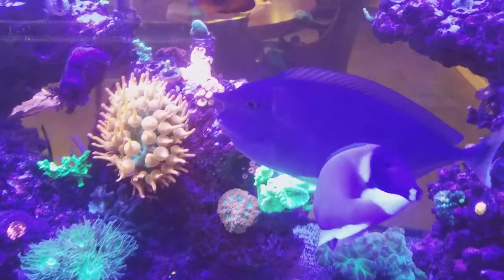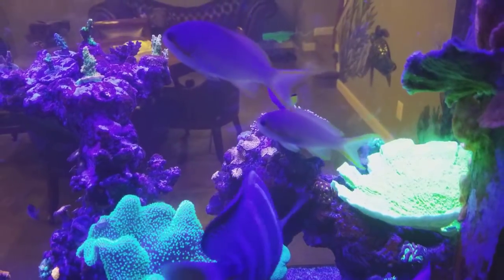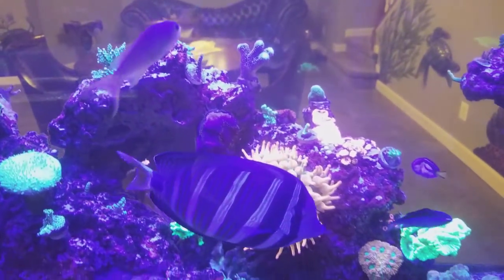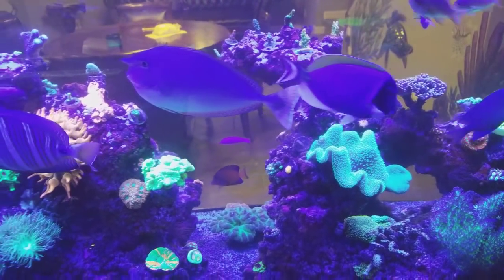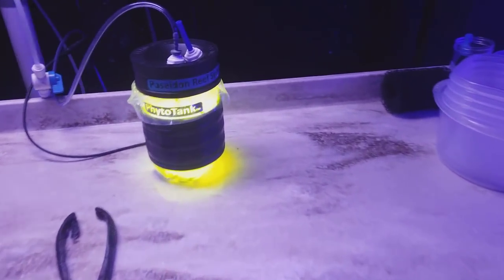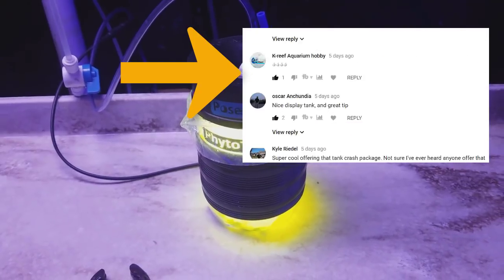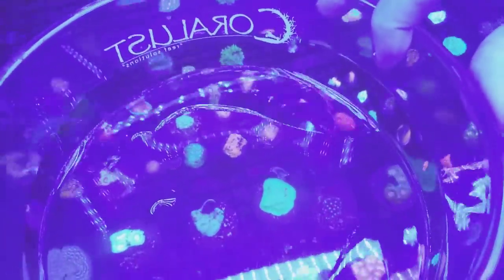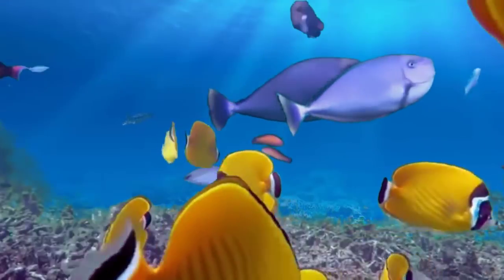Can you have to many tangs in one tank and phyto tank winner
Can you have to many tangs in one tank and phyto tank winner.  I'm sure you have heard this a lot and those of you with smaller tanks its probably a good idea but let me know your experiences and thoughts below.

Today we choose a winner for the phyto tank.